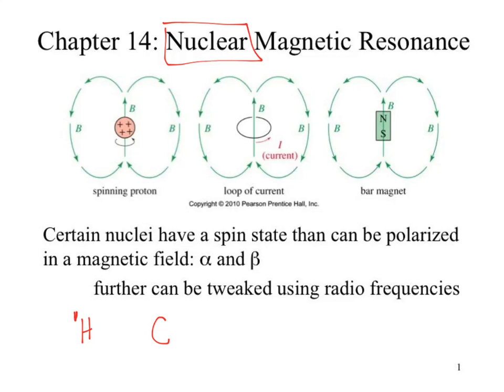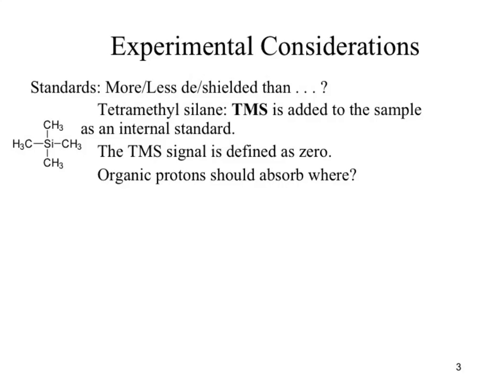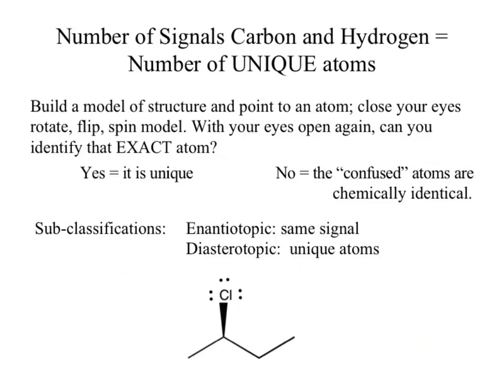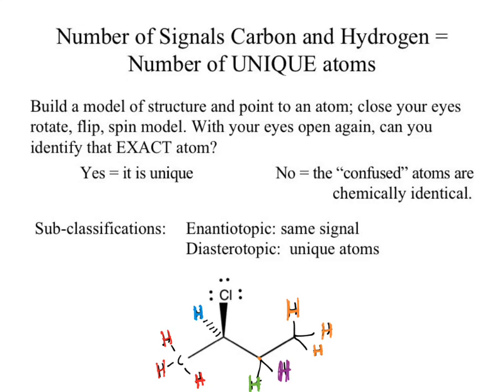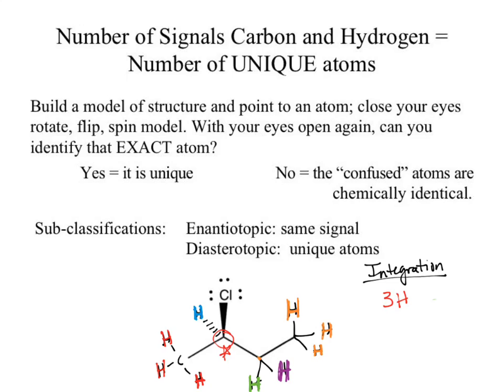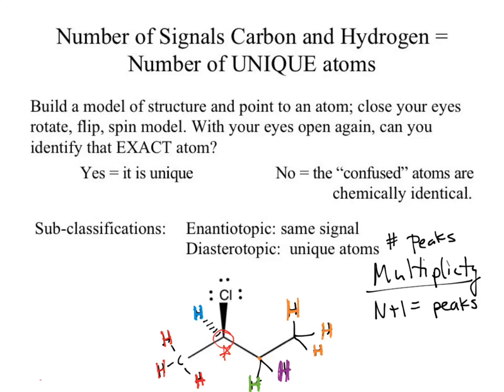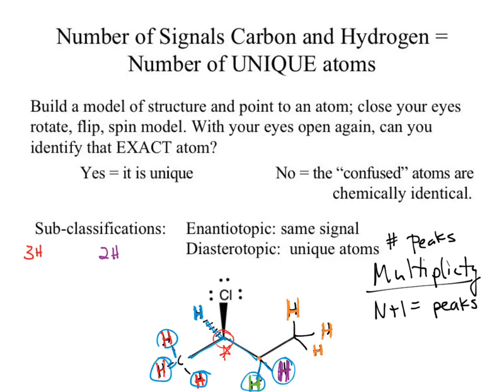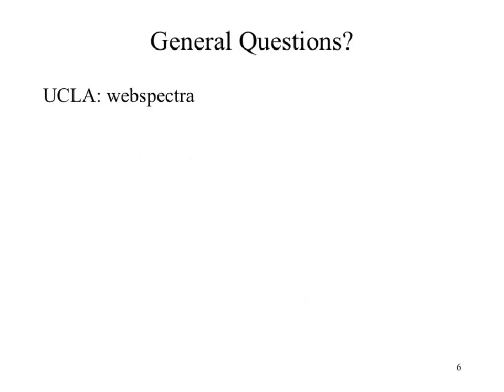CHM235 wk08a spectnuance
A discussion of some more difficult concepts within HNMR: equivalence and splitting.